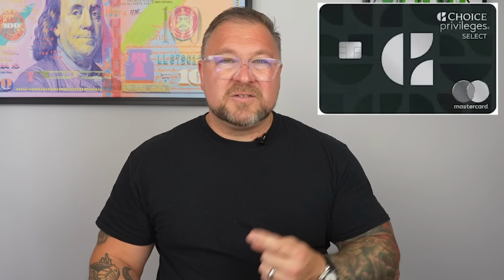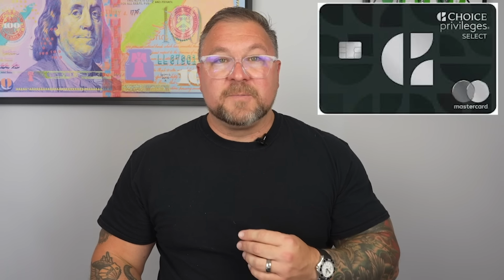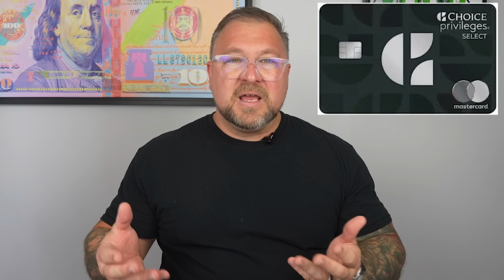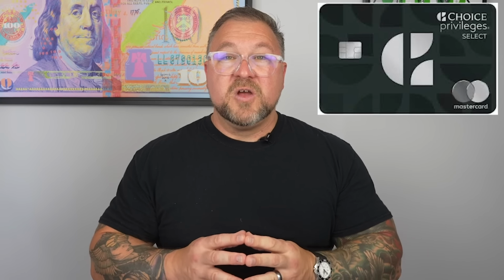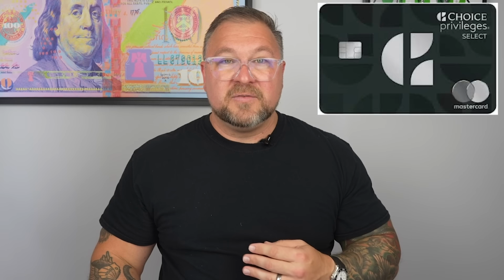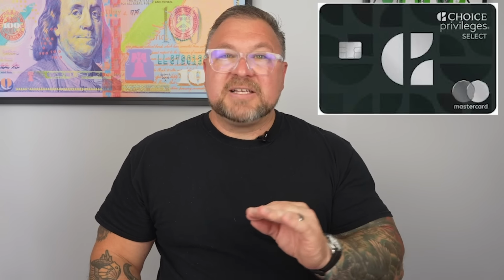Credit Card Keep or Cancel: Chase Citi Wells!!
We have to analyze every card with an annual fee to determine whether it's best to Keep, Cancel, or Change the card.  In this episode I explain how i made the decision on 3 cards.

Get $30 Cash Back Off your 1st Order!!! 💵

Apply for any American Express Card with my link:

Apply for an American Express Card with this link. With your new Card, you could earn a welcome bonus and your friend could earn a referral bonus. Terms Apply.